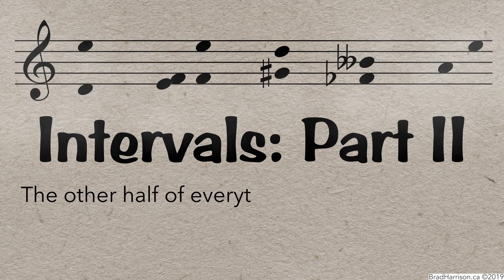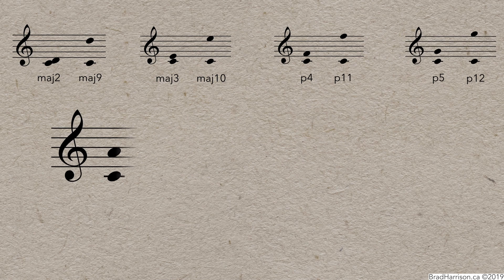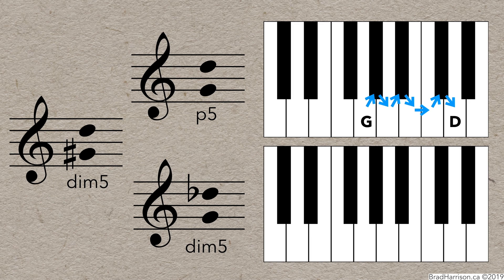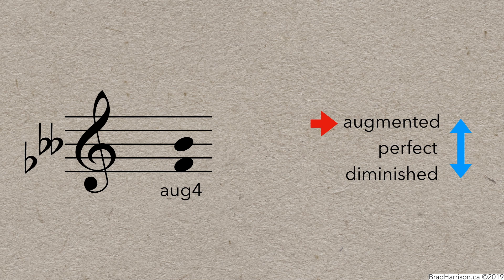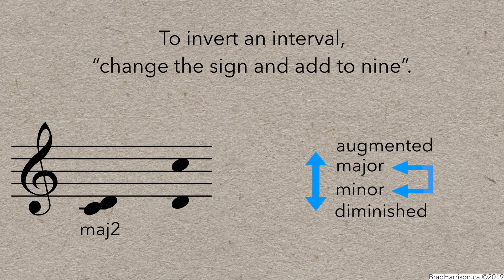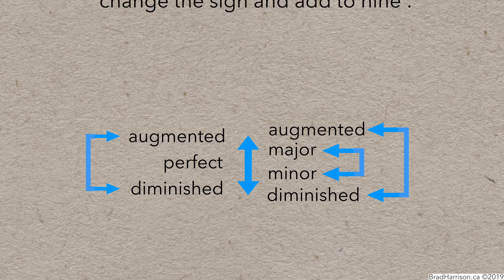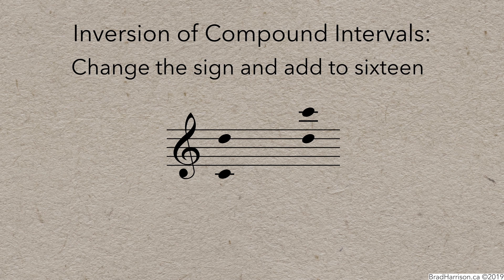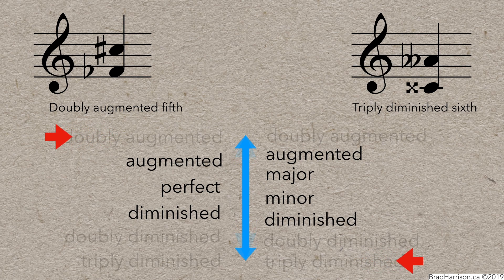Intervals: Part II - The Other Half of Everything You Need To Know In 8 Minutes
As a follow up to Part I which covers the basics of counting intervals as well as the qualities of most intervals up to an octave.
Part II covers intervals larger than an octave, how to identify intervals based on odd roots, and inversions(which explains why some intervals are major and some are perfect).